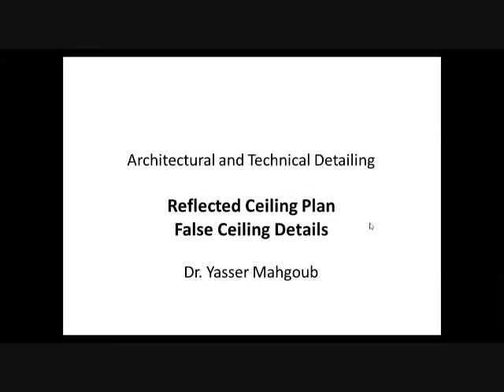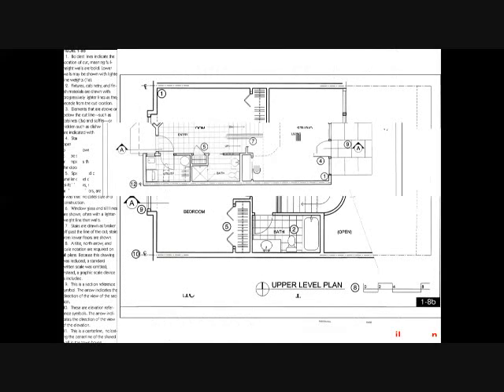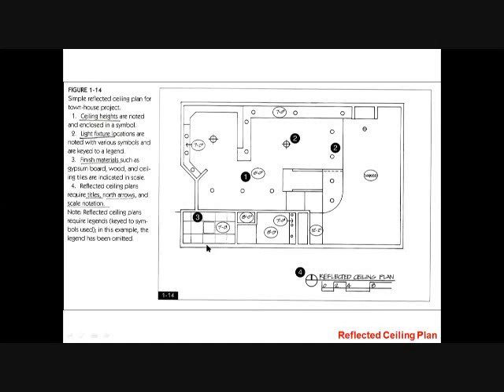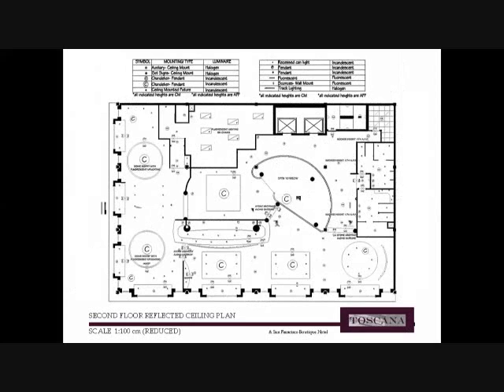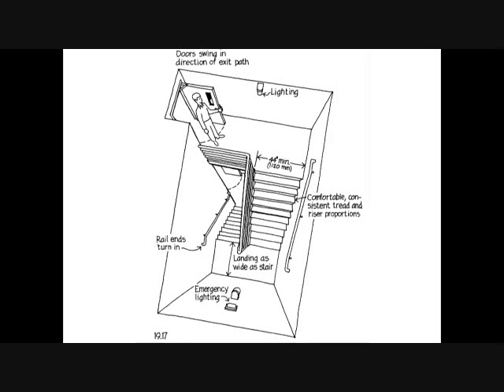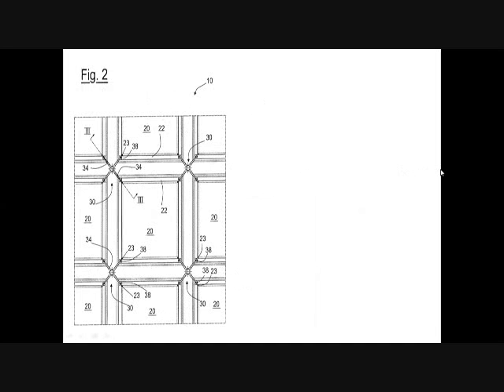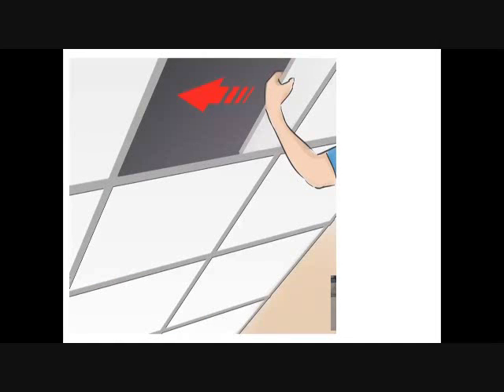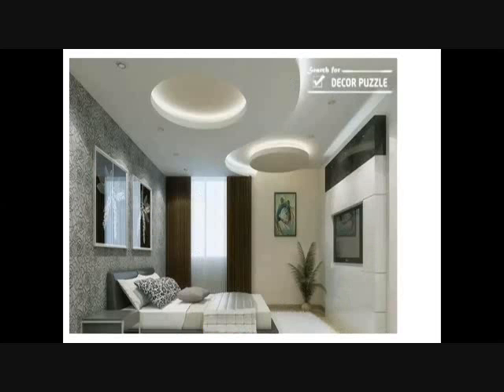Reflected Ceiling Plan & False Ceiling Details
Architectural and Technical Detailing
Reflected Ceiling Plan
False Ceiling Details